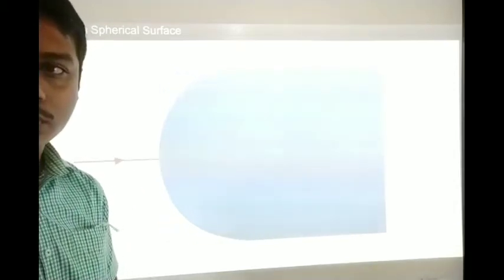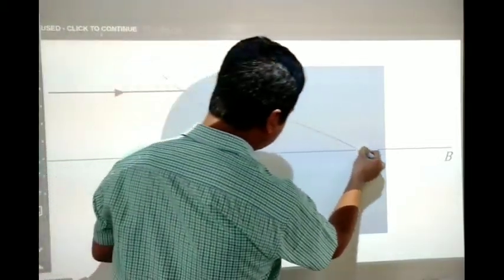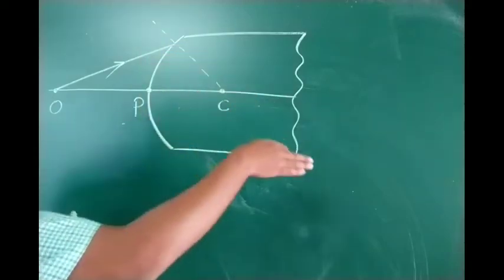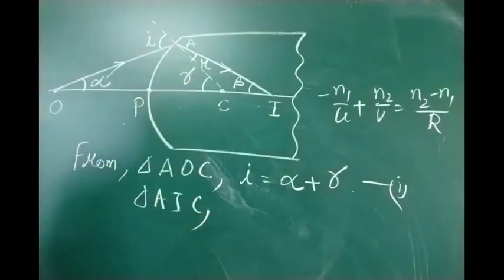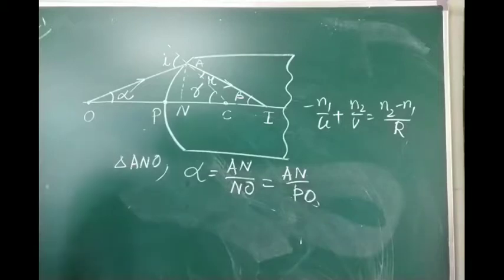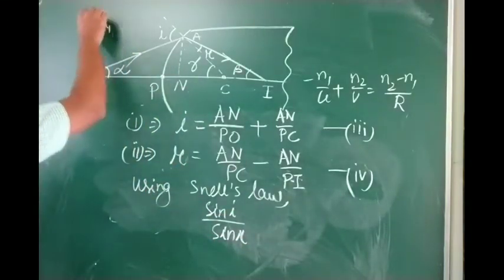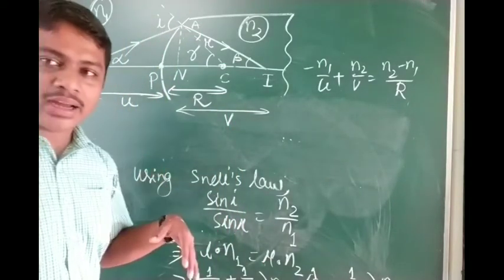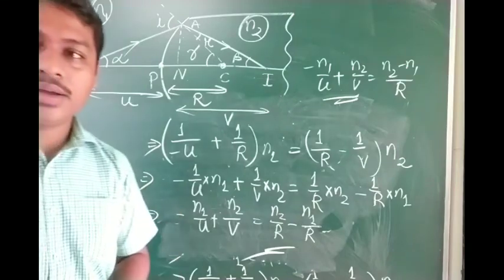Spherical refracting surfaces||Class Xii physics|| Ray optics